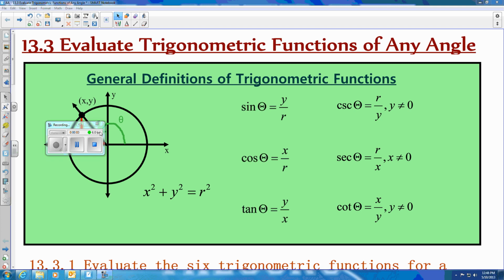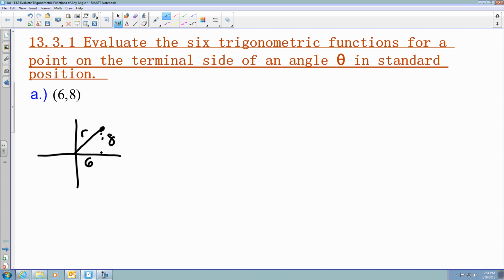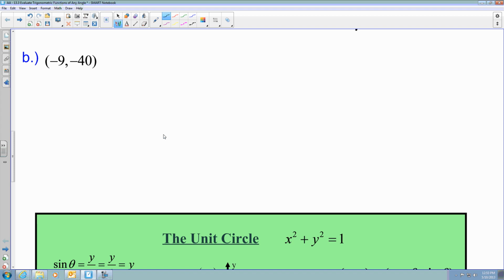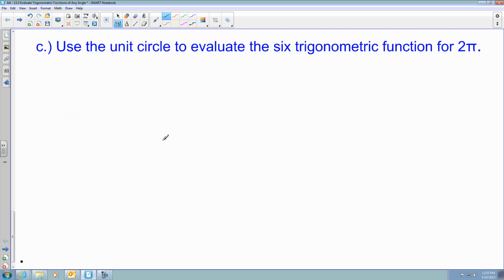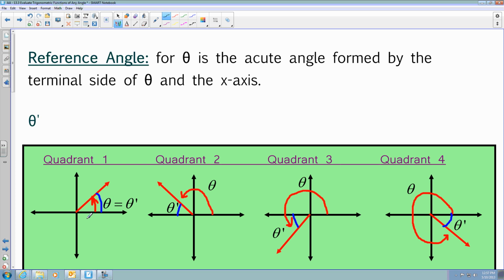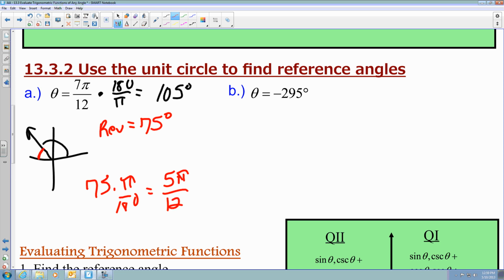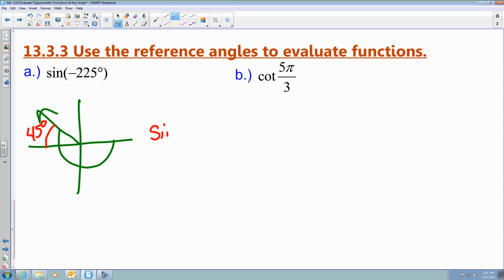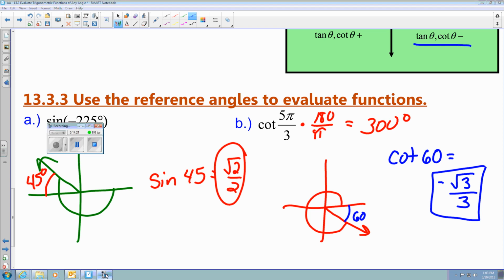13.3 Evaluate Trigonometric Functions of Any Angle